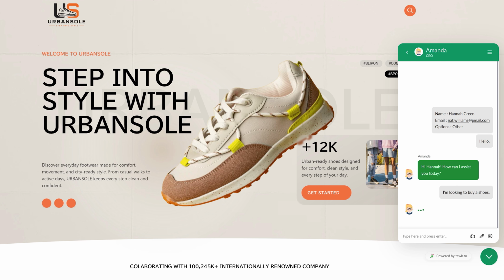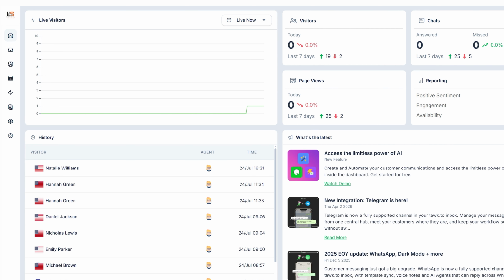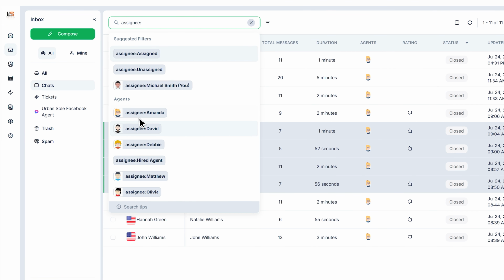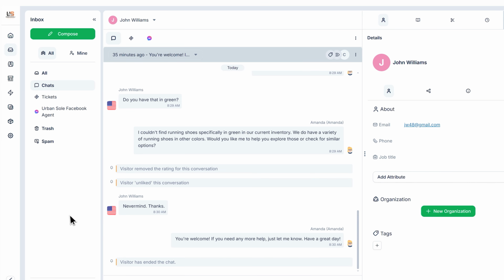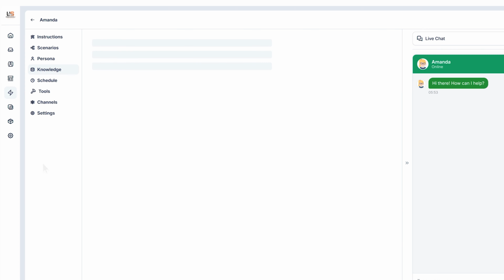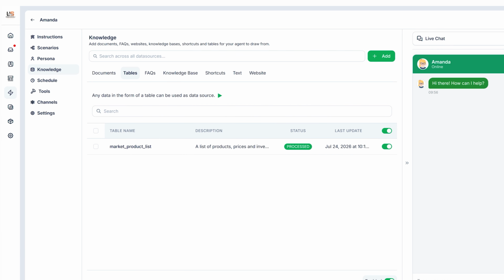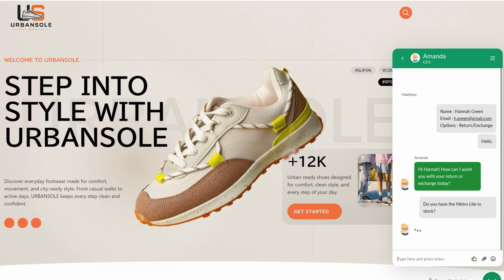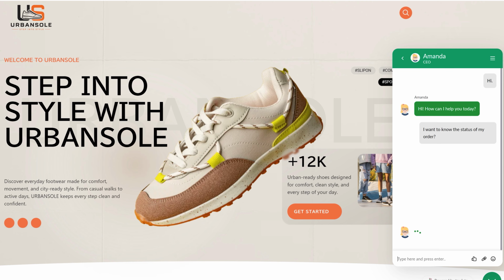How to Use Chat Ratings to Improve Your AI Agent in tawk.to AI Assist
Learn how to use chat ratings to identify gaps in your AI agent's knowledge and improve the quality of its responses over time.

This video shows you how to filter your inbox by agent and rating, how to spot the conversations where your agent struggled, and how to update the right knowledge source so it handles the same question better next time. Make it a regular habit and your agent keeps getting sharper.